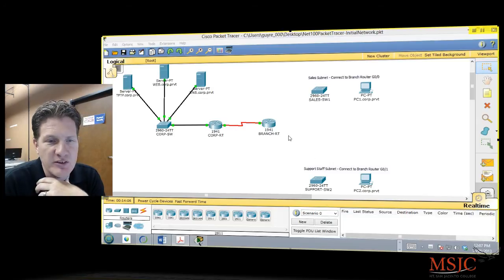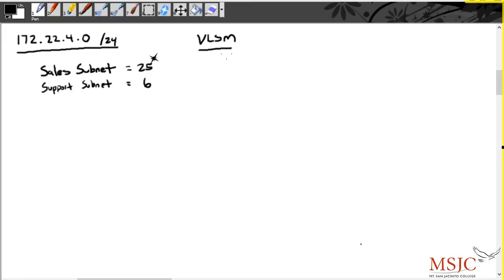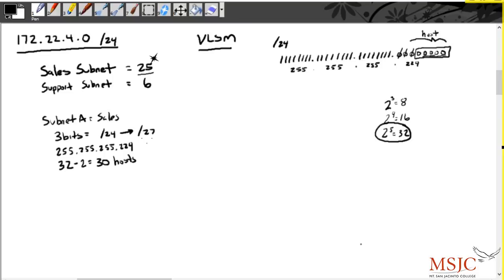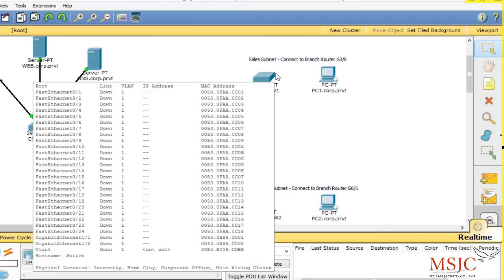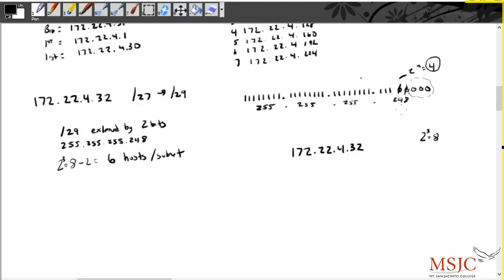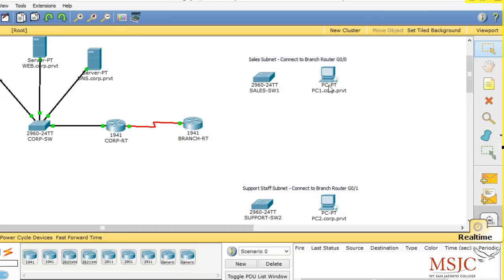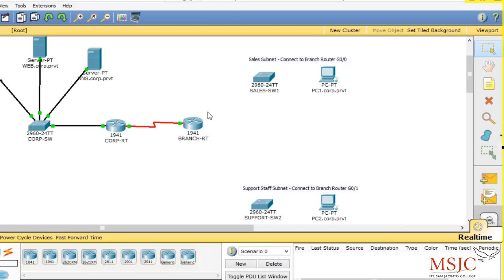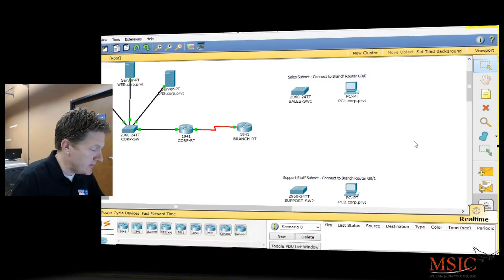NET 100: Part 1 Developing an IPv4 Address Scheme